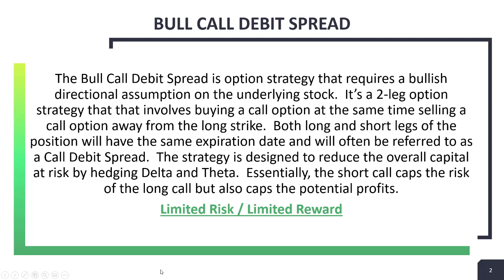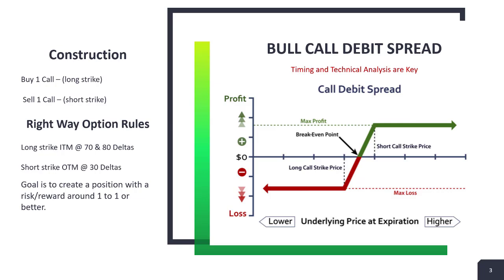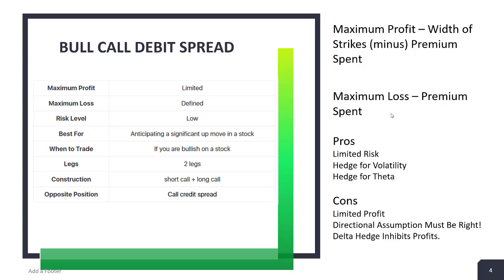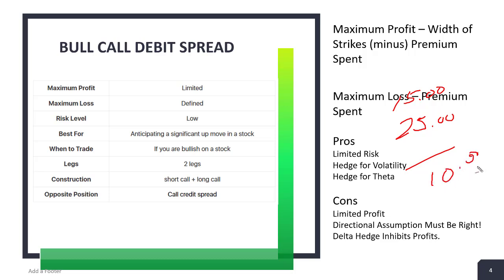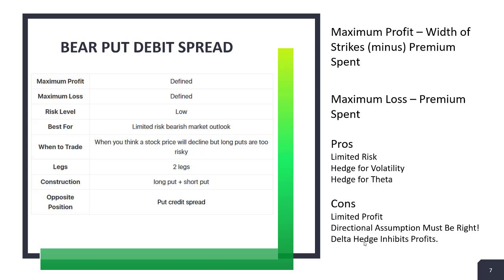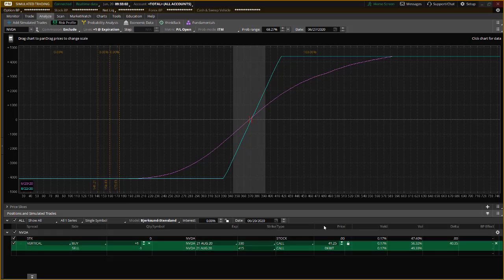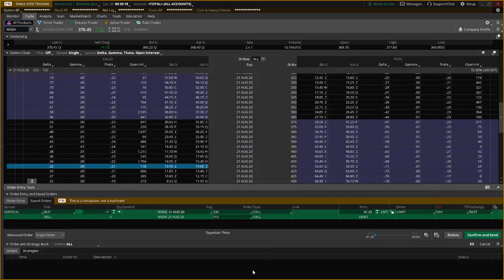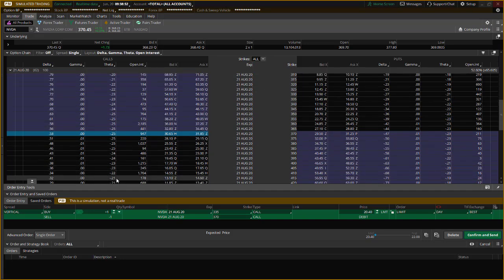Debit Spreads | Hedging the Trade | E-Learning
The Debit spread can be either a bullish or bearish strategy that's constructed with two separate option transactions. One option is purchased and another option strike price is sold in the same expiration cycle.  The strategy is used with a directional assumption on the underlying stock but has a built in hedge that lowers the cost of the trade and thus lowers the overall risk.

In this video we cover the technical setup for considering a debit spread and how to construct position using the Think or Swim trading platform.

Having been in the business of trading for more than 25 years I know how difficult it can be to find quality unbiased analysis of the market.  I have a passion for stock trading and options trading.  The free morning market prep was born from the idea of paying it forward and helping traders to achieve success.  I hope you find this video helpful in adding the Debit Spread to your set of options trading strategies.